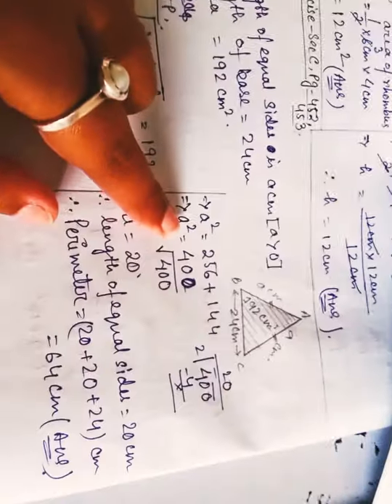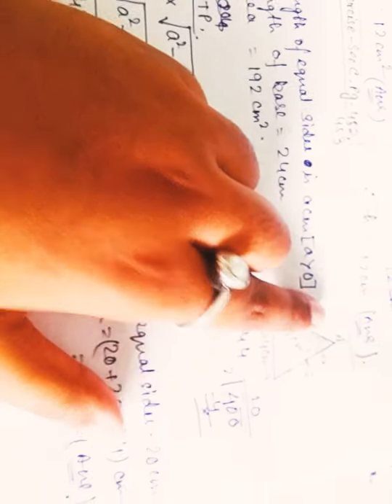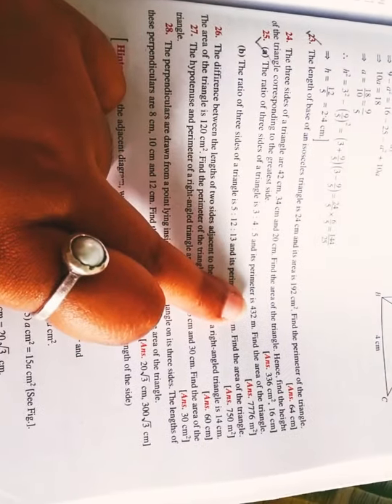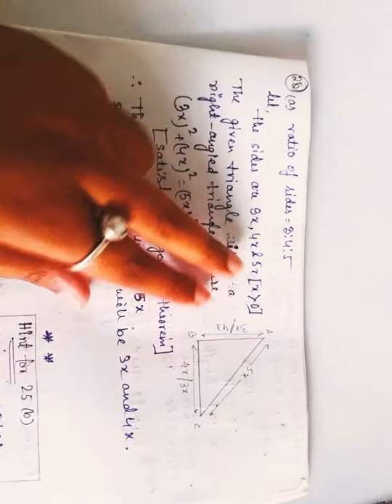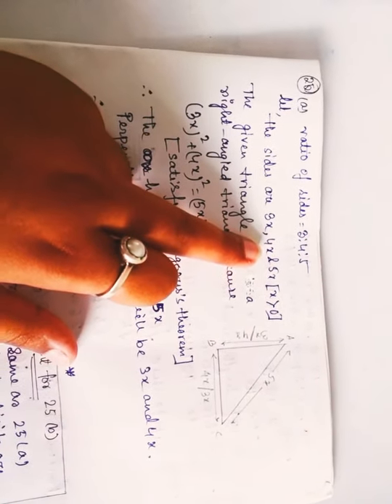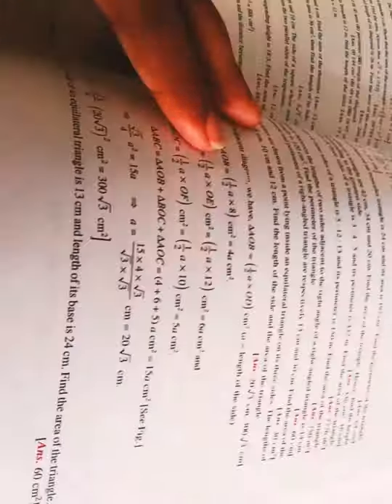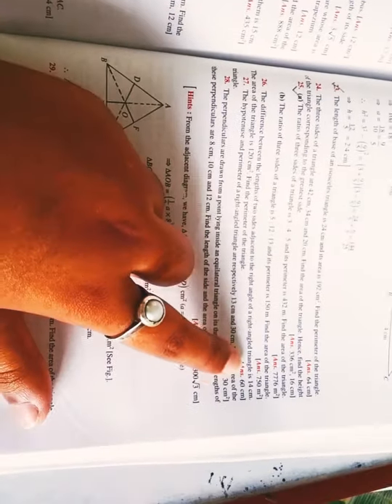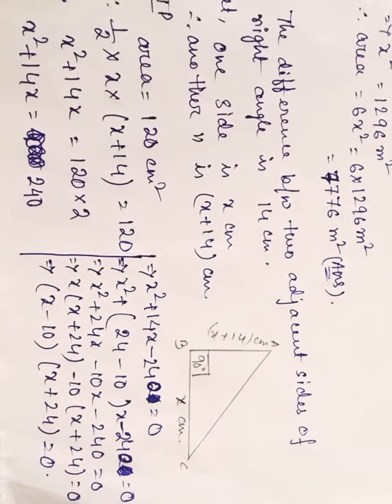Problems based on Mensuration(Rectangle, Square, Triangle)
Oriental Book
Class 9
Ch-18(Pg-453)
West Bengal Board